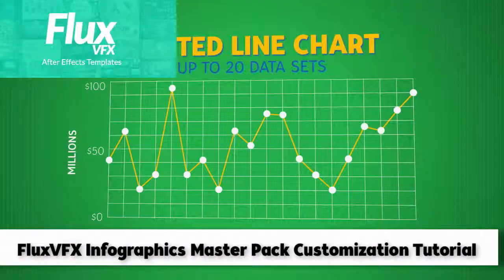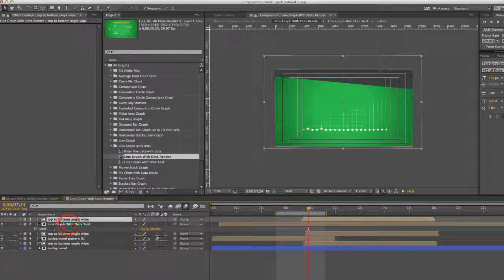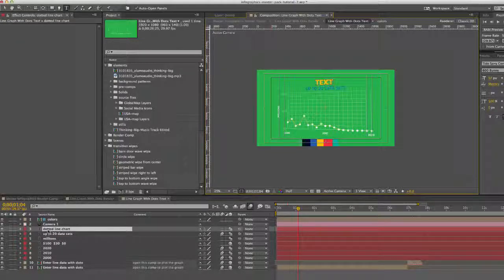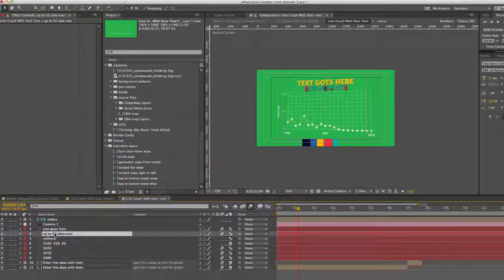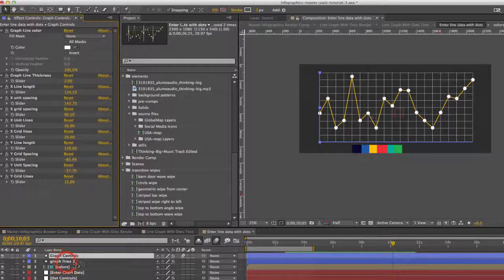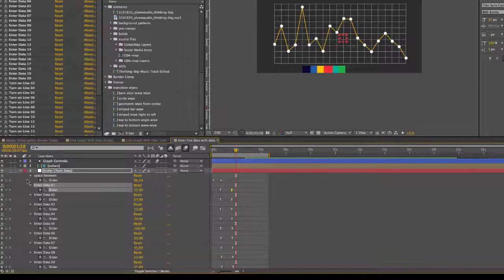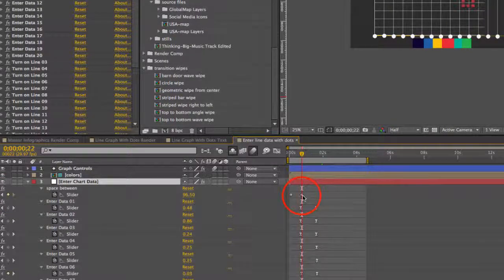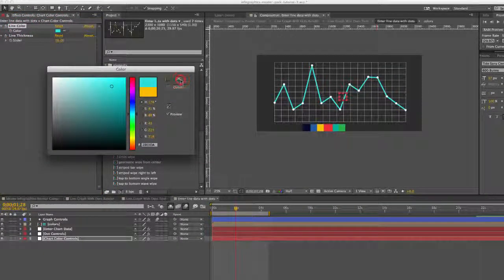Infographics Mega Pack After Effects Template Dotted Line Chart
Infographics Mega Pack After Effects template- Dotted Line Chart Customization tutorial

In this video learn how to change the graph values, change design details and customize the colors. Remove lines or data sets, stretch or spread out the chart size, make the dots and lines bigger or smaller and rotate the entire chart.